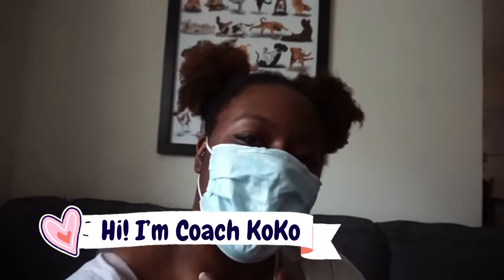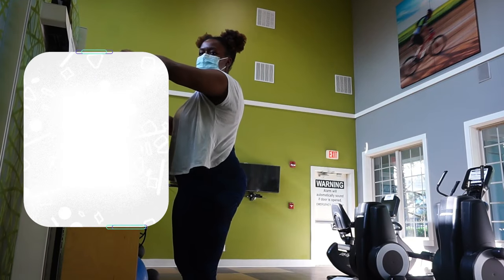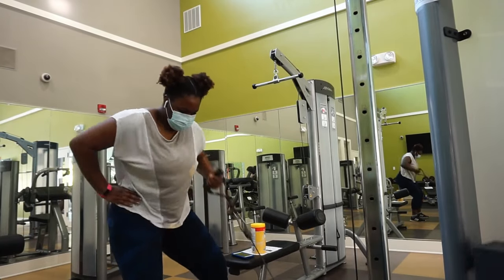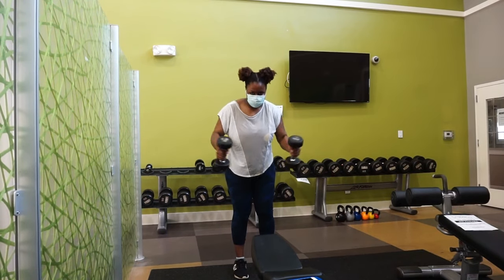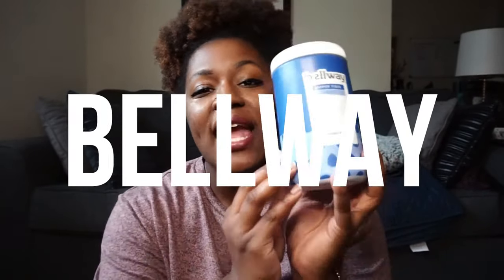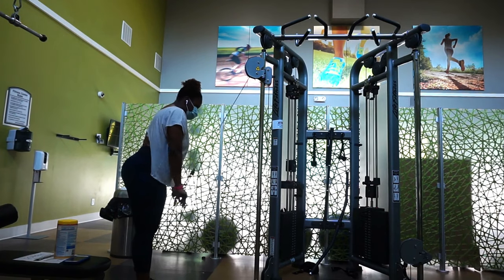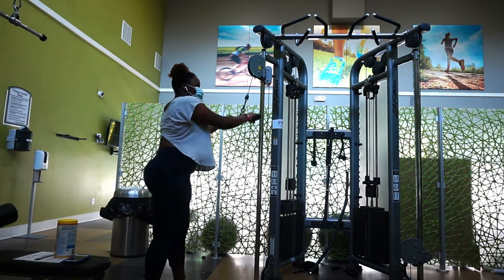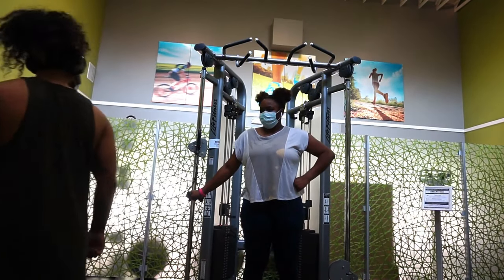Volleyball Conditioning for Volleyball Tryouts!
Follow @getbellway on Instagram

Hey guys!!! I love being able to bring you all some great volleyball content, but I also love bringing you guys some fitness-related content too because volleyball is so much more than just playing on the court. It's also about the health and wellness related content as well. So for now on, every Friday will be a fitness vlog so that you all can see some of the things that I am doing on the outside of just volleyball and things that surround my volleyball lifestyle.